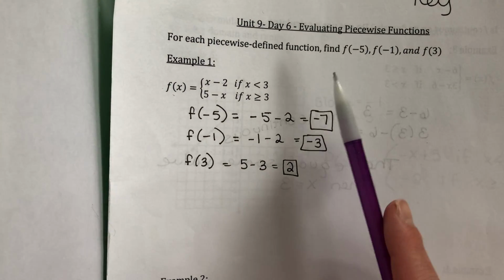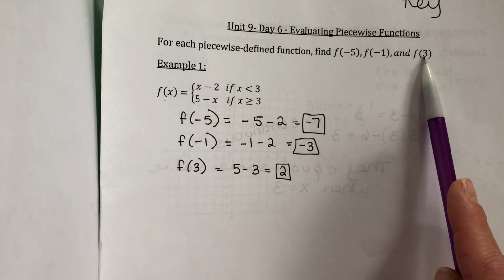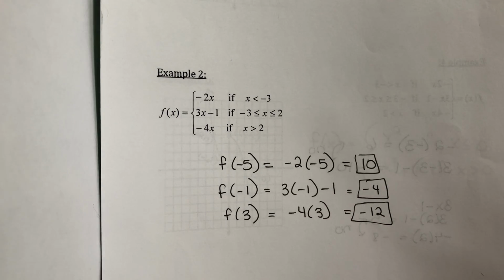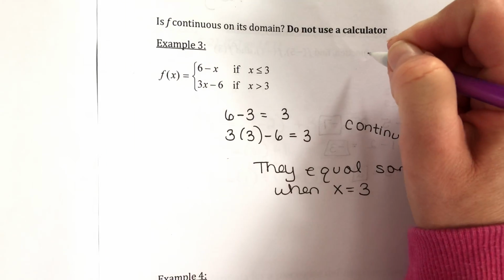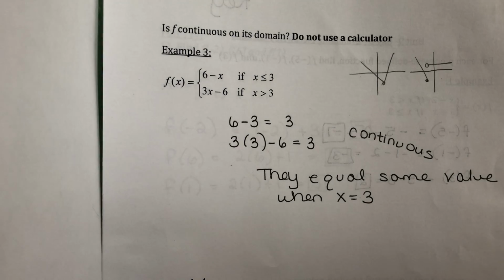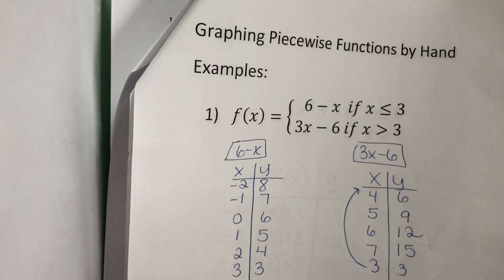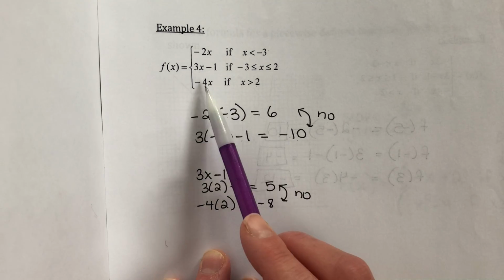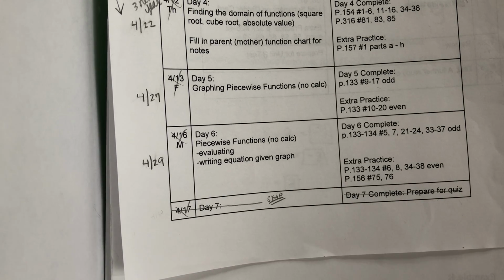April 29, 2020